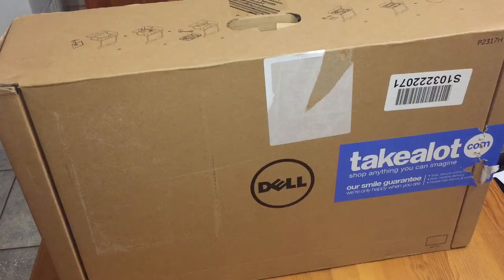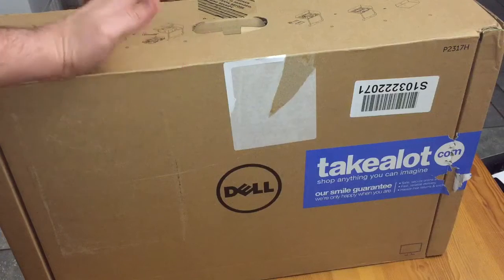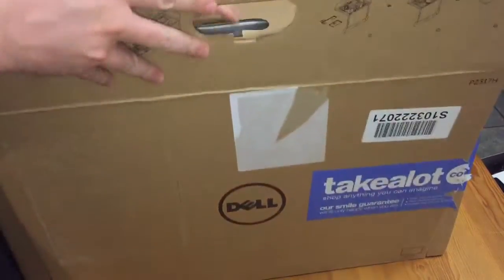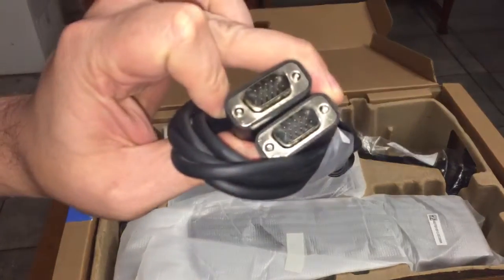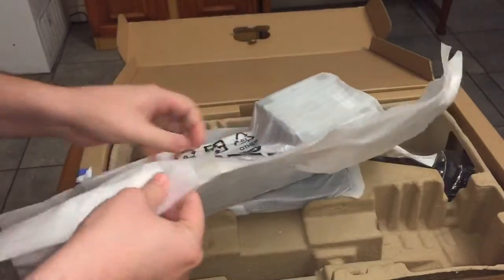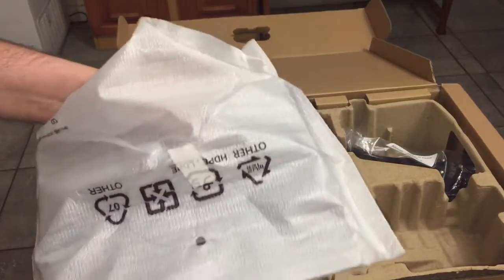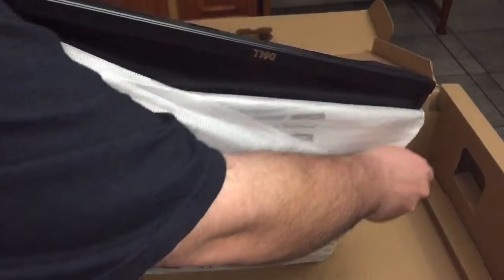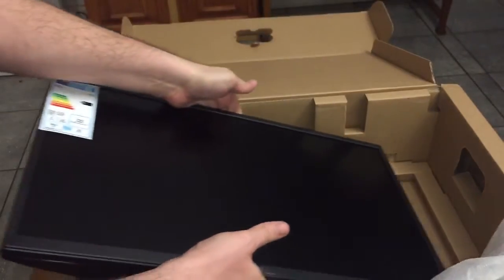Dell P2317H Unboxing Monitor To Be Used For Gaming